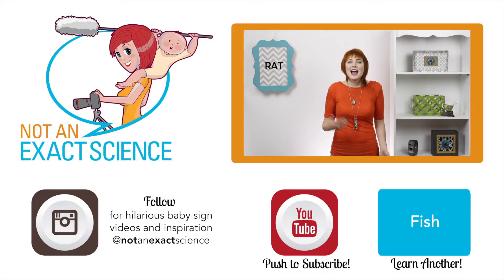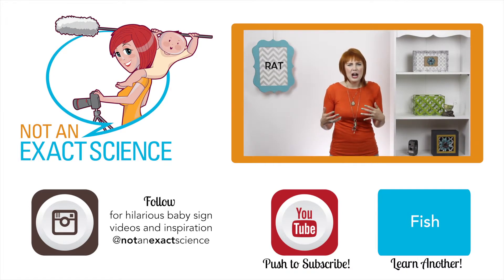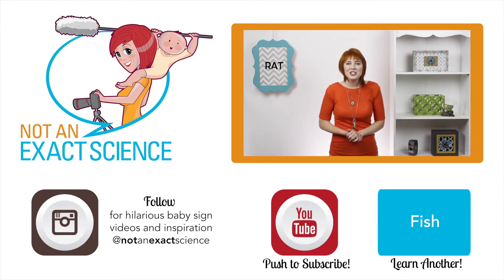Rat in Baby Sign Language, ASL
Your baby can easily learn from you to sign Rat. Learn how to teach your baby to sign Rat {on the go} with ASL {without flashcards}. Post a video of your baby signing to Instagram with babysignlanguage to possibly be featured on our Instagram!